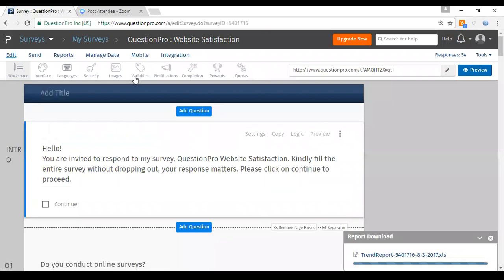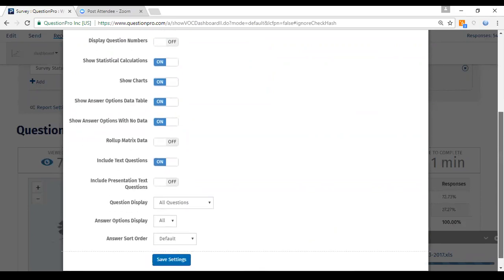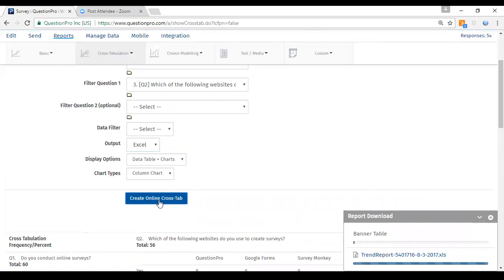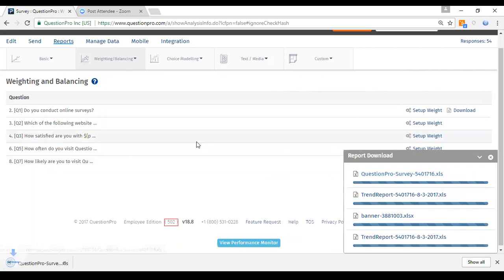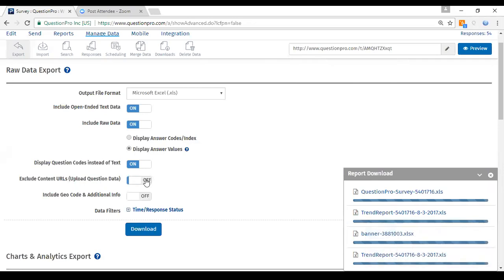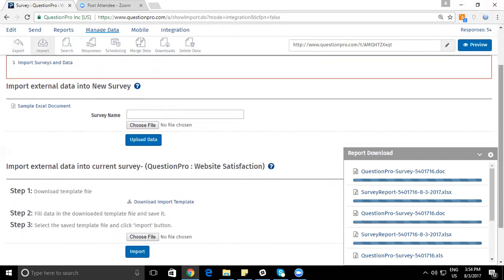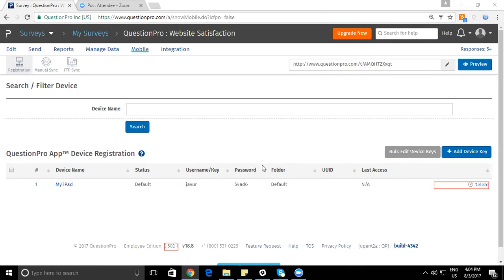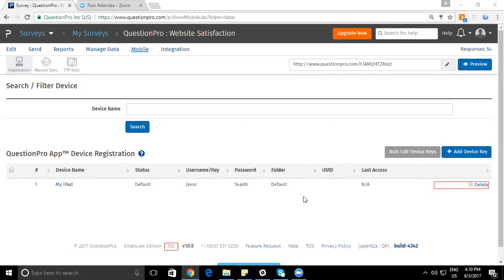Assessments Made Easy On QuestionPro- Part 3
QuestionPro being your Online Research Partner,We understand how tedious the entire process of examinations can be and how most of your time and efforts go in preparing question papers and evaluating the answer sheets of the students. To help you with the same, your QuestionPro Account Managers will guide you step by step making sure that both your time and efforts are being saved thereby making the whole process very simple for you.
In the Part 3 webinar we will be covering the following-

Analyze and Evaluate the Responses- Dashboard, Infographics, Participant Stats, Advanced and Choice Modelling, Reporting modules, Download Reports, Manage Data & Offline Mobile Surveys